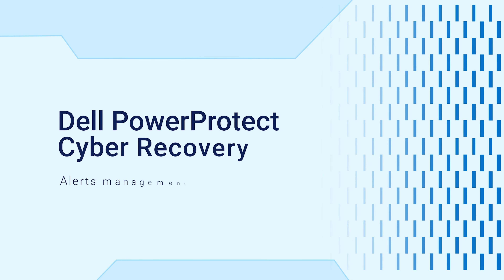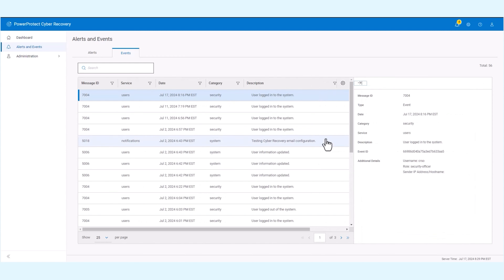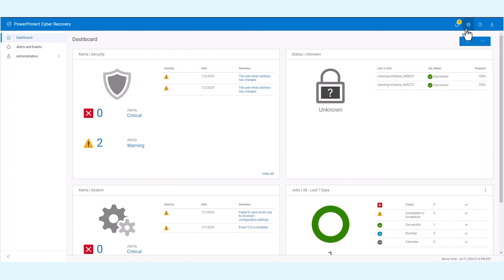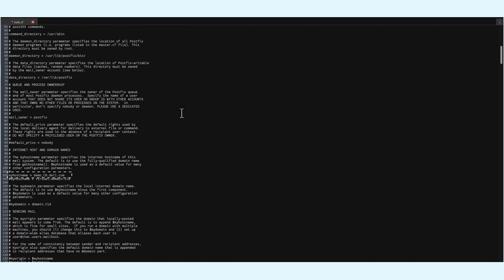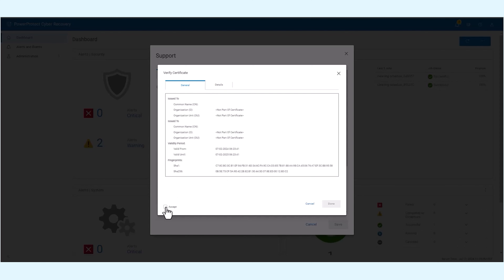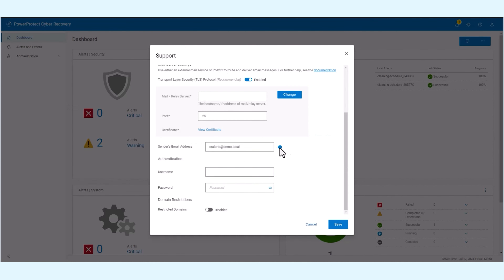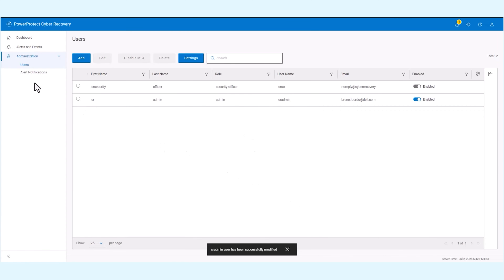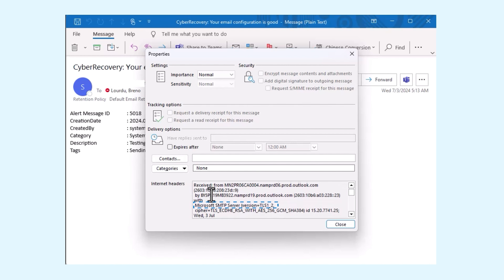Dell PowerProtect Cyber Recovery: Alerts management and email configuration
Dell PowerProtect Cyber Recovery appliance allows users to enable and configure email alerts from the Cyber Recovery UI. This is a video demo detailing the process of managing alerts in Dell PowerProtect Cyber recovery and steps to configure email notifications. It also includes information on postfix configuration and verify use of TLS encryption in outlook.